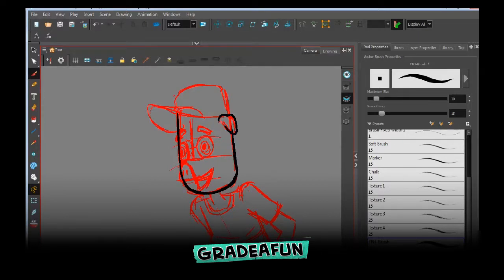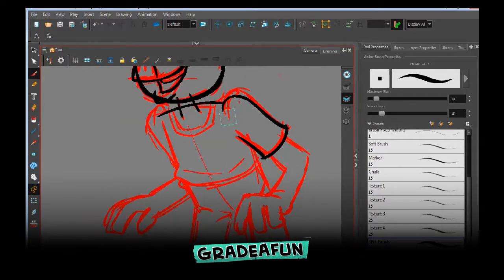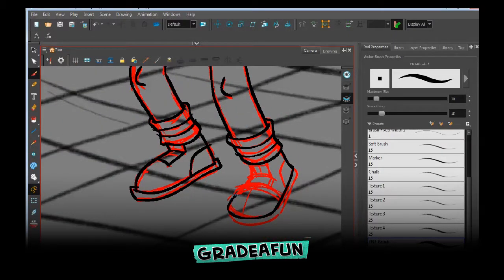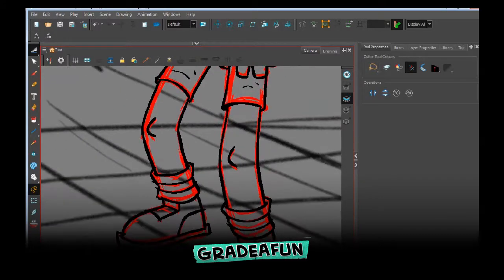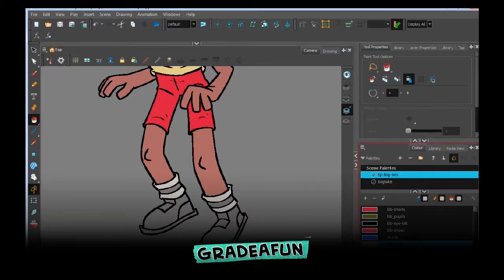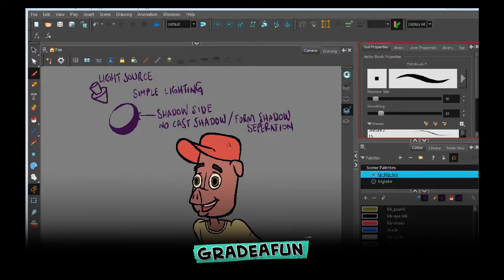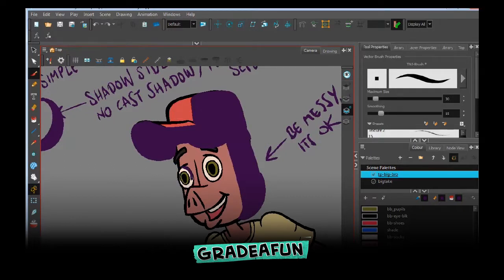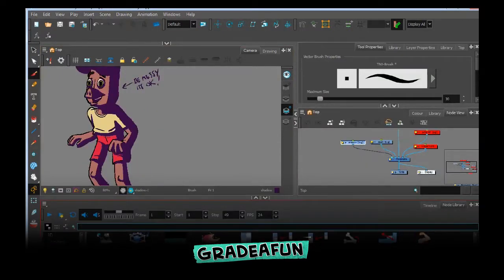ANIMATION TIPS - Clean up and Color in TOON BOOM HARMONY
Ever done some animation and thought to yourself, " I need to cleanup and color this". However, you didn't know where to start or what the most effective way to do it was? Check out this video if you want a some quick tips on how to cleanup and color your animation in TOON BOOM HARMONY!